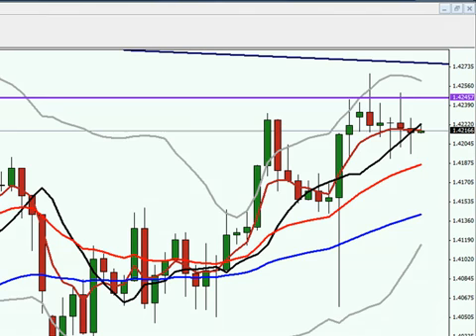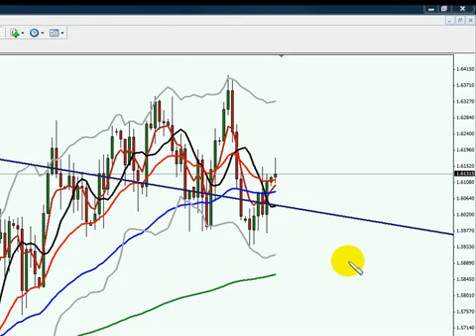تجارة الفوركس - كيف تحقق أرباح كبيرة فيى وقت وجيز